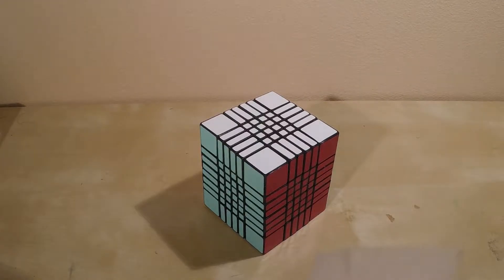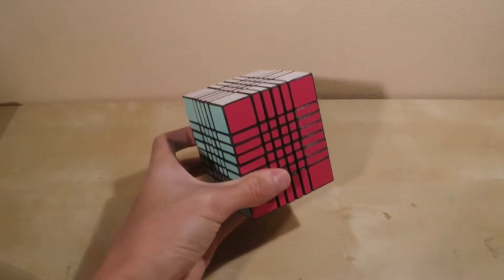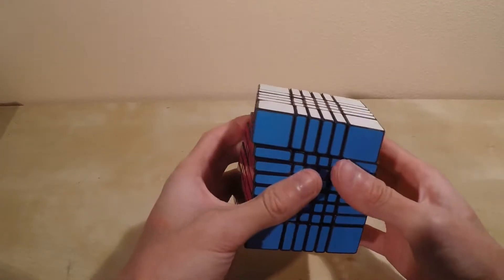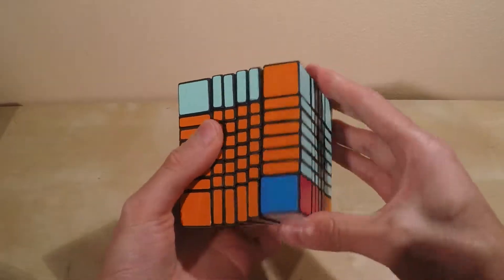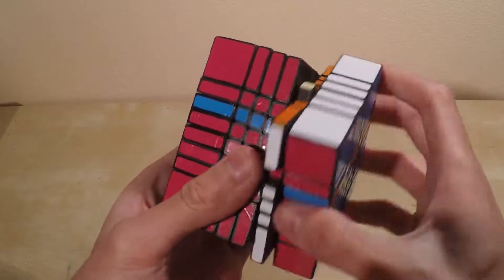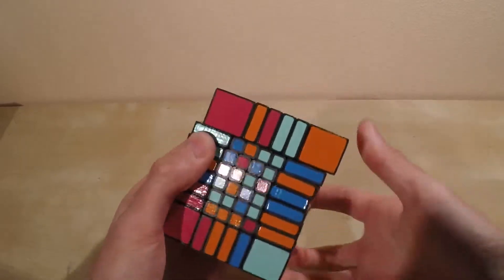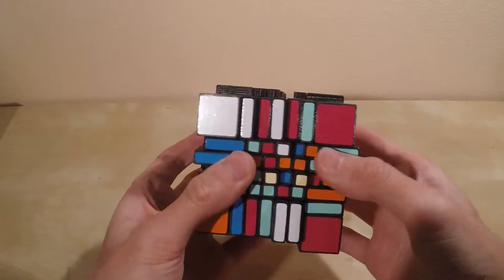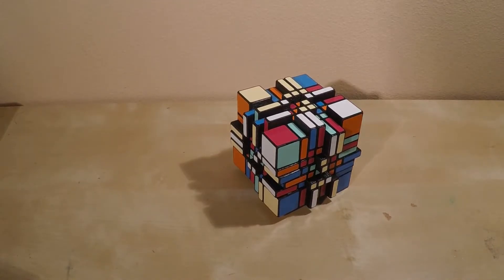6x6x8 Tower Twisty Puzzle Demonstration (Updated)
This is an old video from 2019 that I believed to have been lost. I found this video on one of my SD cards, hence the incredibly late upload!

Hello there! This is a video demonstration of my fully functional 6x6x8 tower shapeshifter, made from an MFJS MF8 8x8 and 3D printed extensions.

For purchase details on this puzzle, please visit my Etsy shop